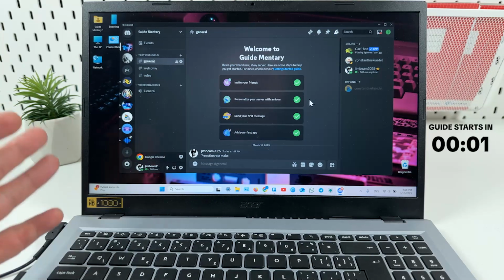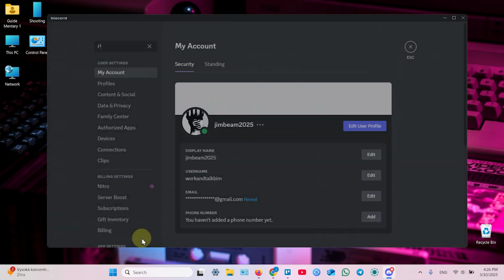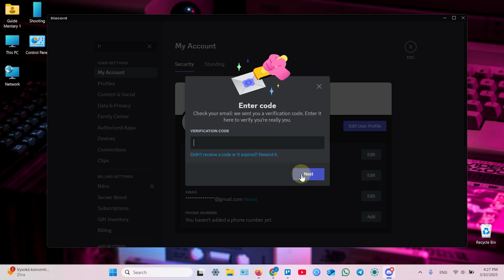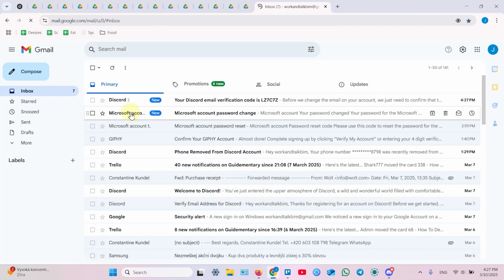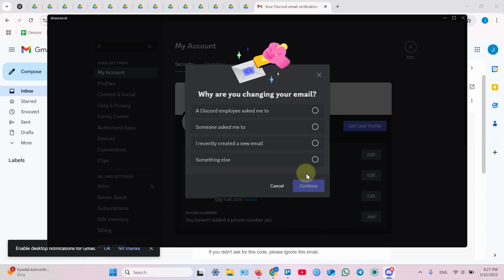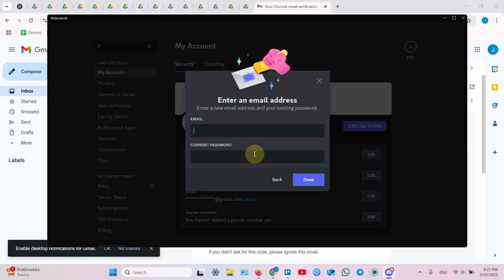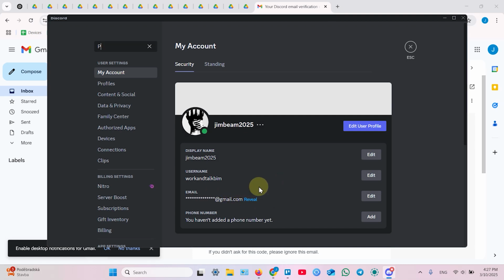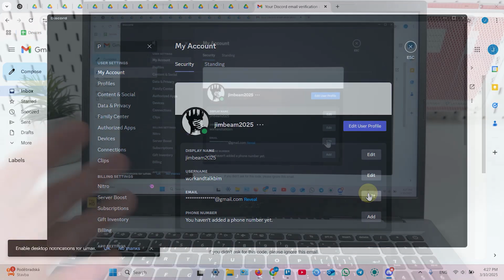How To Verify Email Address On Discord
Struggling with verifying your email on Discord? In this video, I guide you through the complete process, providing easy-to-follow steps that ensure your email is fully confirmed. From opening the Discord application to receiving the confirmation email, I cover all the essential details! Perfect for both new and existing users looking to secure their Discord accounts.

Discover how to add and update your email right from your browser or smartphone app. Missed it in your inbox? I'll also show you how to check the spam folder to find the verification email, ensuring you never miss a notification from Discord again. Join me and enhance your Discord experience today!

This video also covers the following topics:
Ensure Your Discord Account's Security by Verifying Your Email
Step-by-Step Email Verification Guide on Discord Through Web and Phone
Secure and Update Your Discord Email with Ease